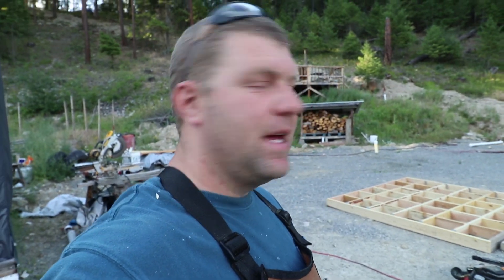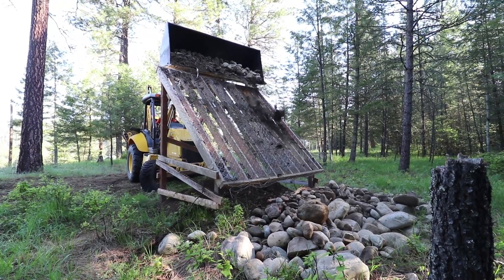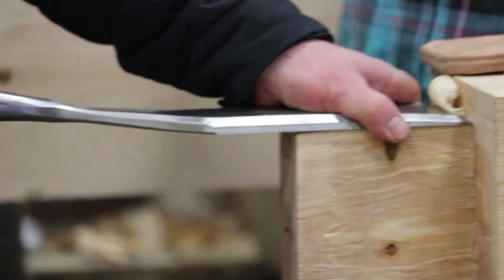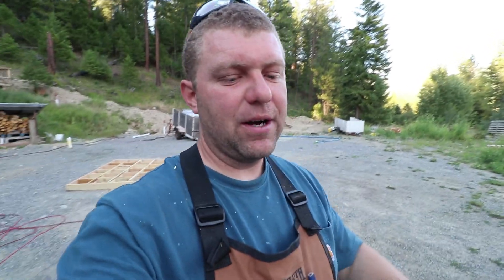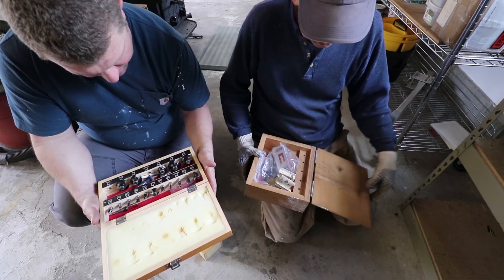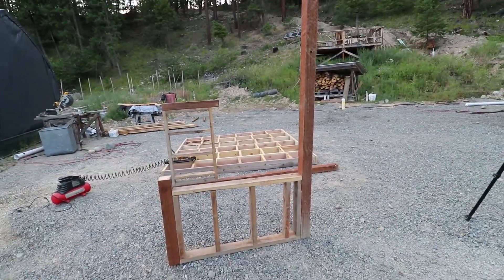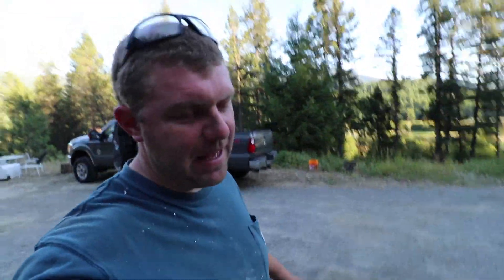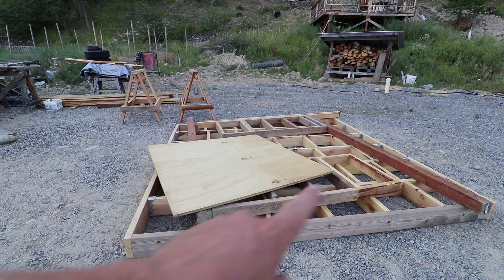Check it out... Grizzly 3.0 is BACKHOE-FRIENDLY!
Grizzly 3.0 is well underway and we are stoked for the doors of opportunities this new design will open up for us! We will be soil filtering BEASTS!

55-250mm lens
10-18 Wide Angle lens
50mm Fixed Zoom lens